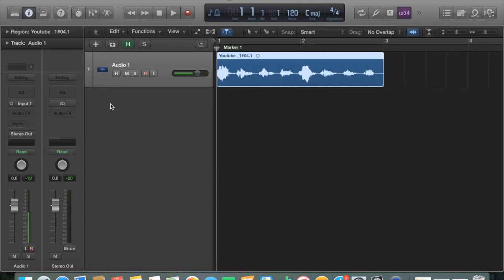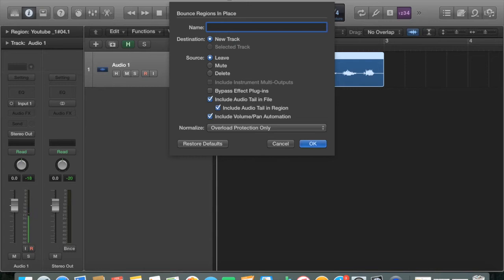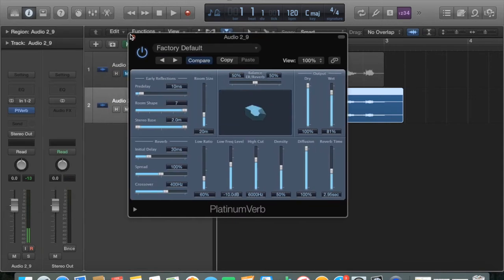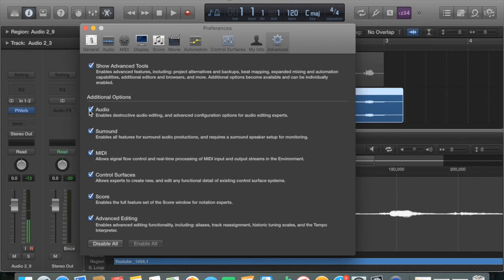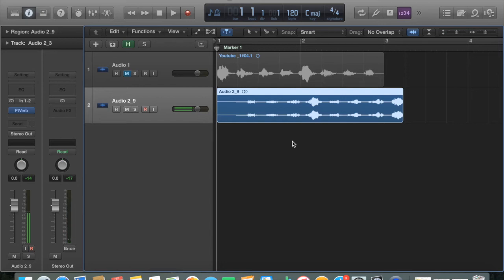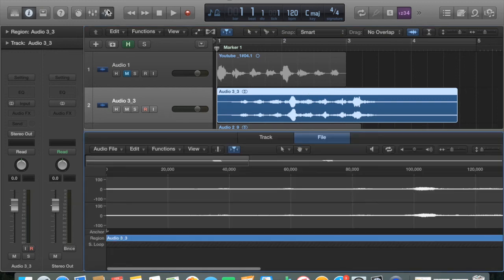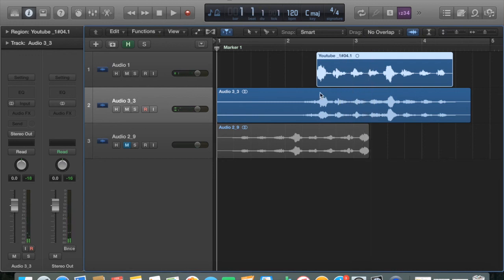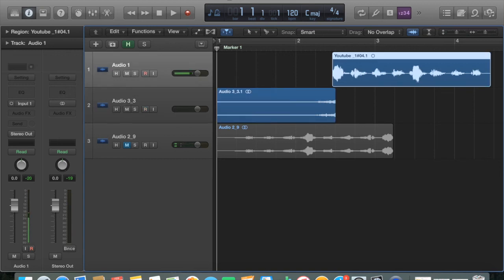Logic Pro X - How To Do Reverse Reverb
This video will show you how to do reverse reverb in Logic.

Intro music by Ben Le Grice (URBAN FACT) and is copyrighted under both of these names.